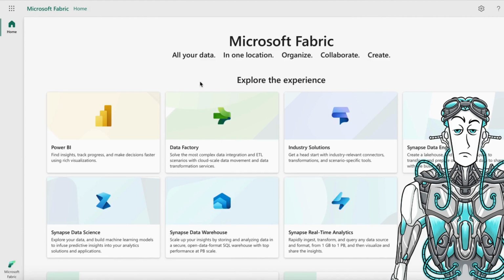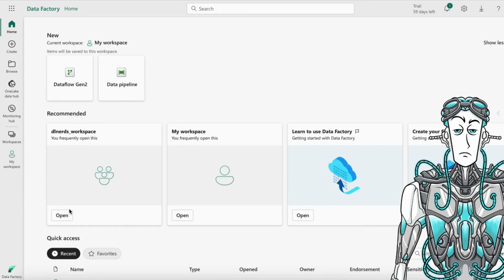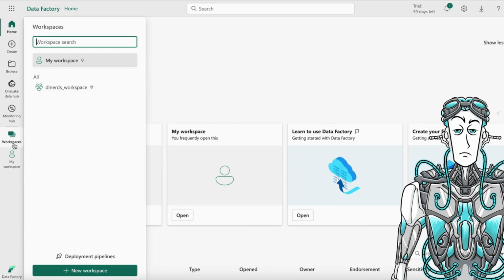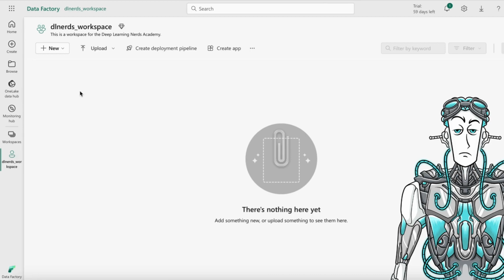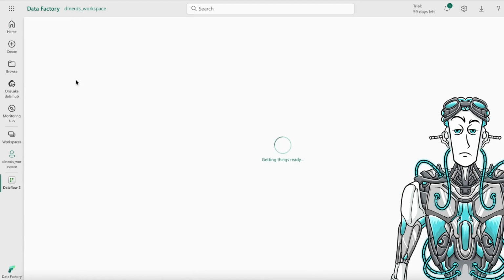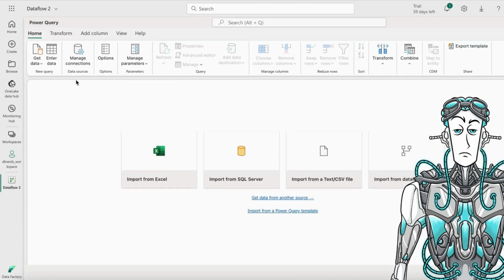How to create a Dataflow in Microsoft Fabric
Microsoft Fabric is a powerful All-in-One Data Platform (SaaS) in the Azure Cloud that combines various Azure components to cover the fields of Data Integration, Data Engineering, Data Science and Business Intelligence. One key component of the Microsoft Fabric architecture is the Dataflow. In this tutorial, we will explain step-by-step how to create a dataflow in Fabric.

🧠 DEEP LEARNING NERDS ACADEMY

☕️ SUPPORT